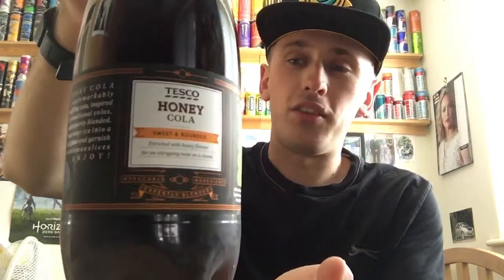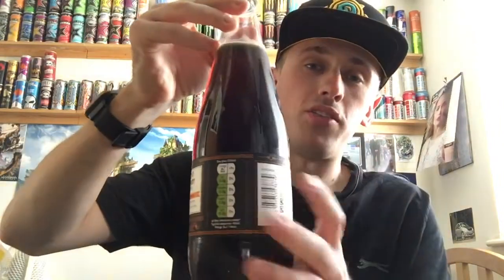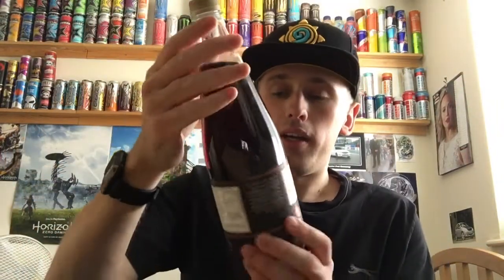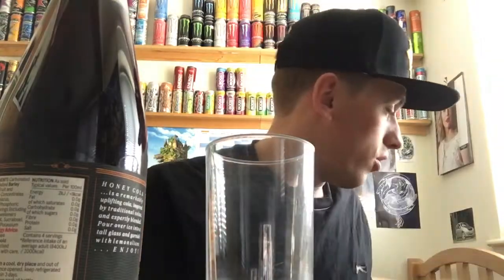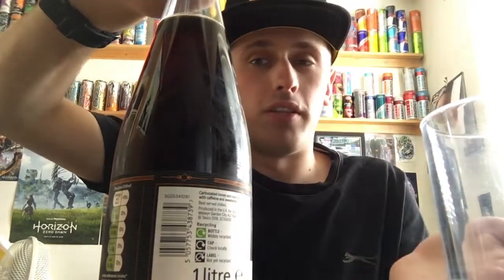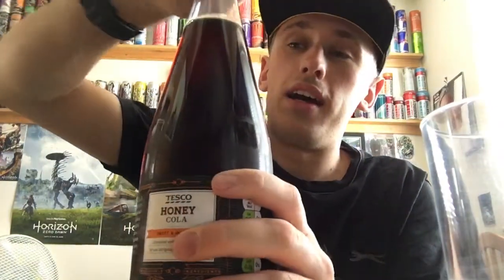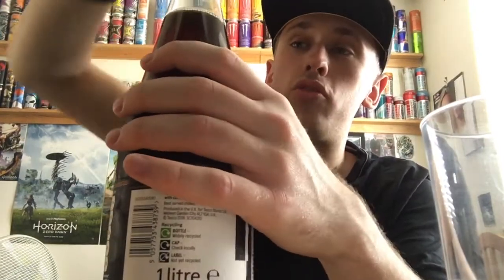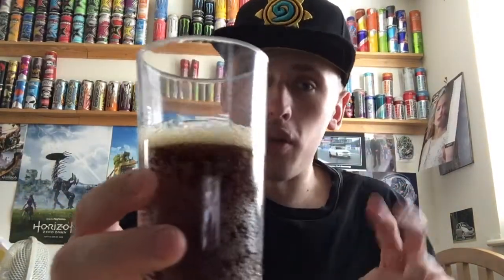Drink Review - Tesco: Honey Cola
The Honey Taste Is Alright But Could Be Better.